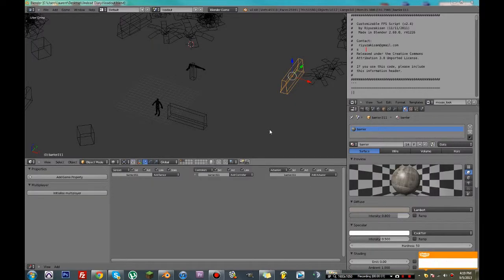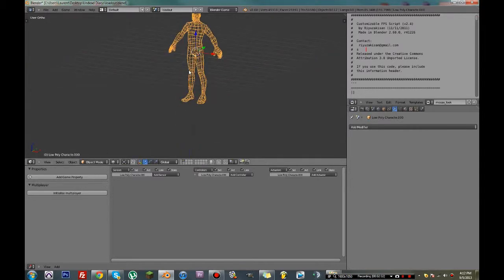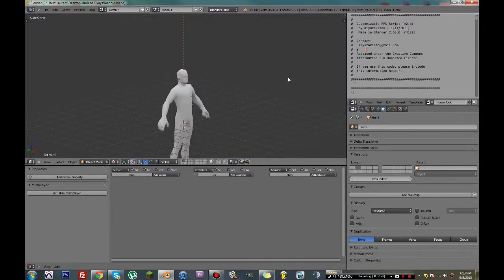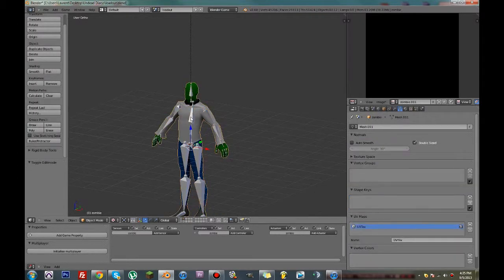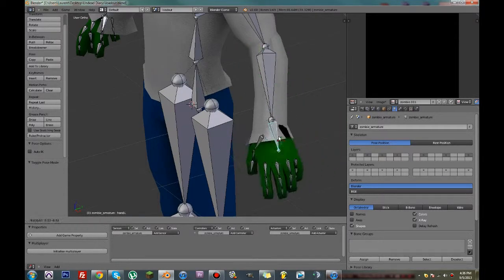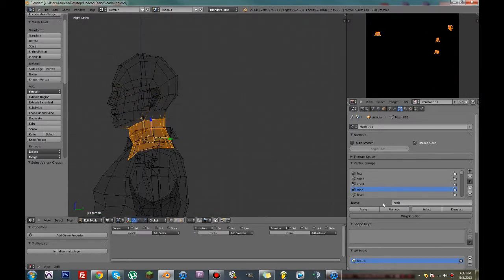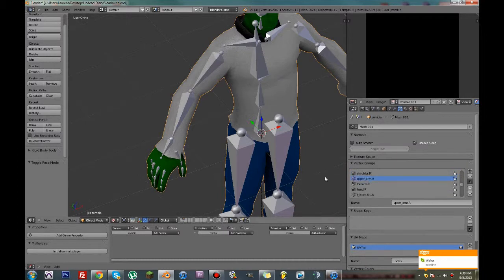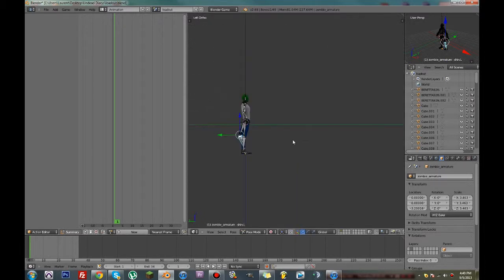How to make a FPS in the BGE: Episode 8: Part 1: Enemies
Sorry for 2 parts, there was issues rendering the full video, so i had to split it into 2.